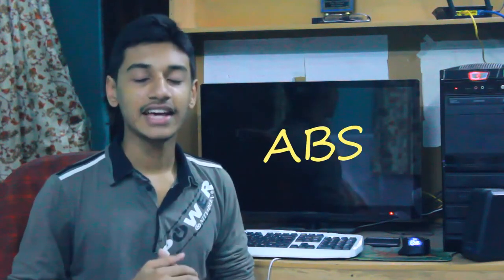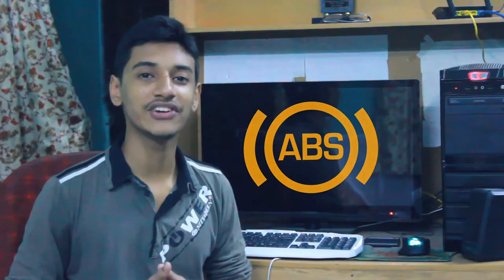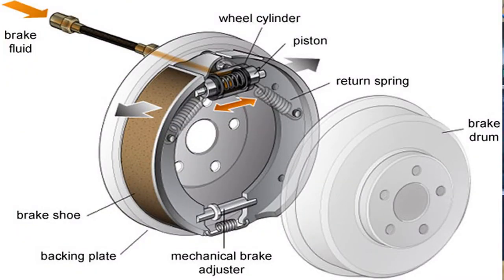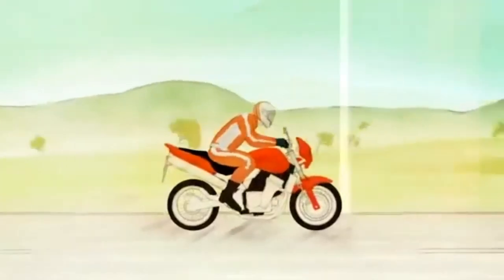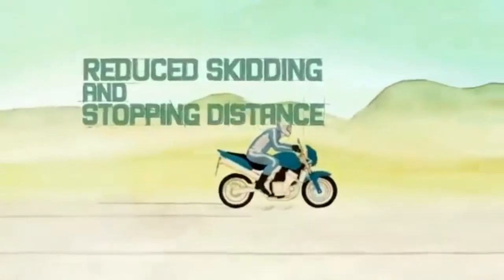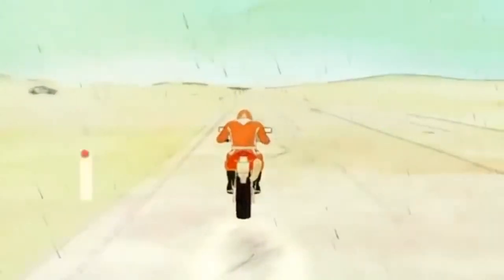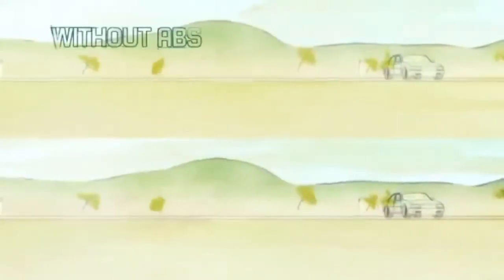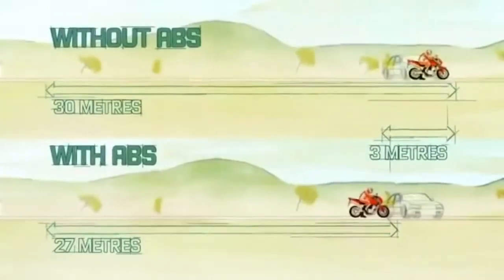What is ABS system? TOTALLY EXPLAINED..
In this video I explained that what is ABS. Anti-lock braking system is a digital and modern technology to make your journey safe and ABS will give a great experience while driving. So my opinion is try to buy a car or bike with ABS system. It can save your life..